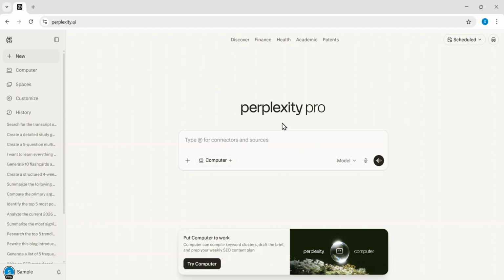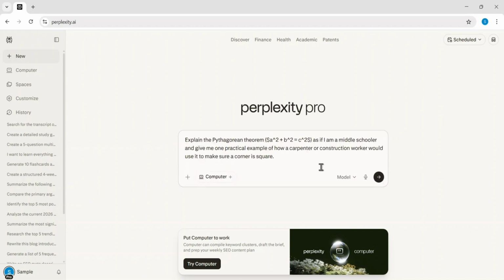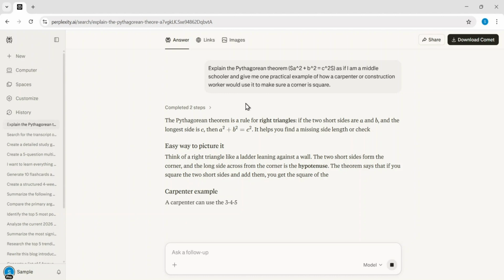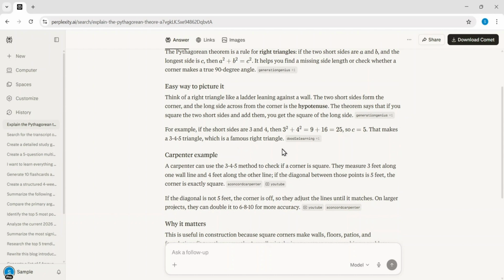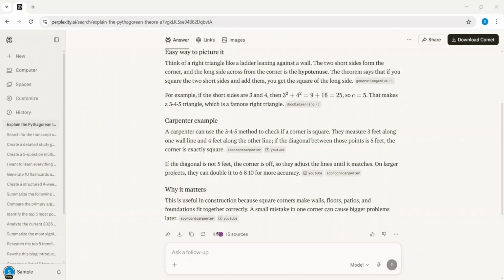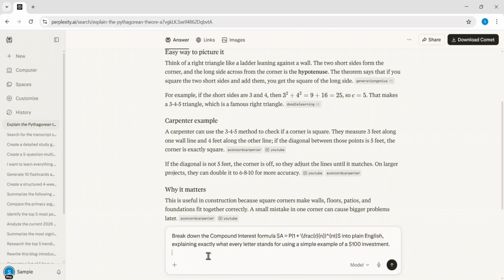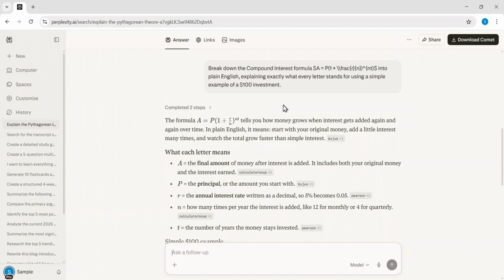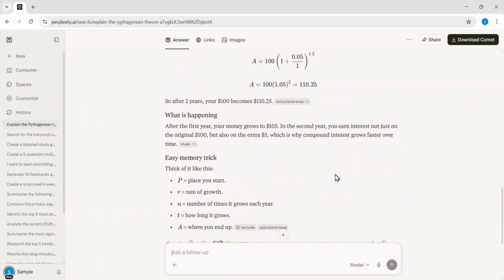How to use Perplexity AI to explain formulas simply